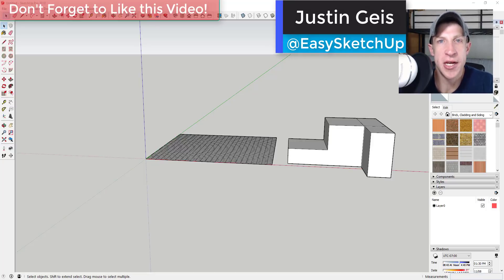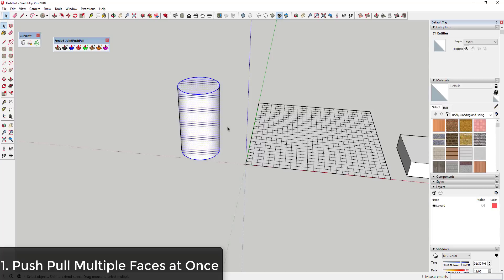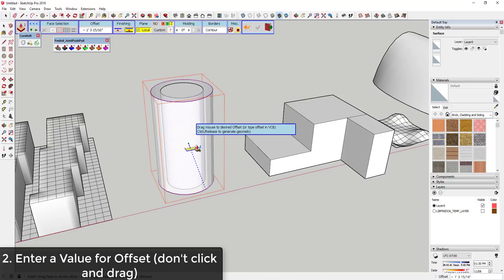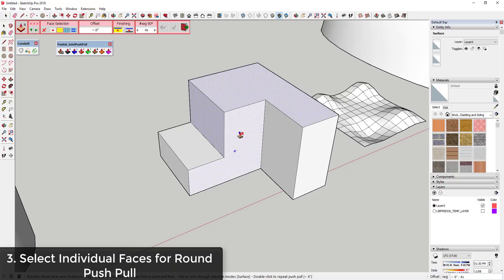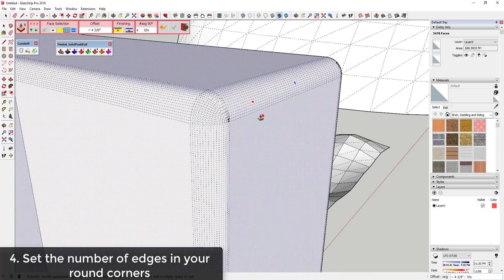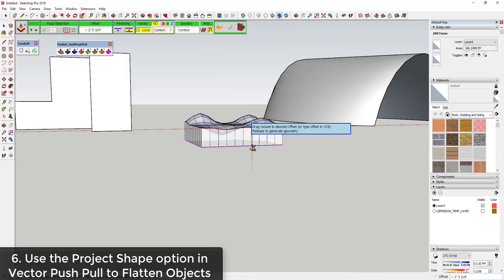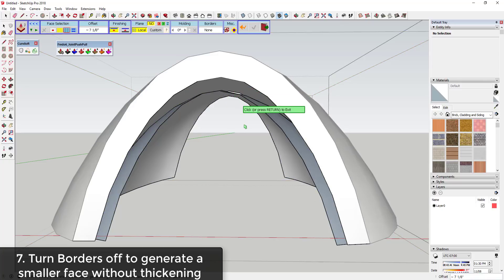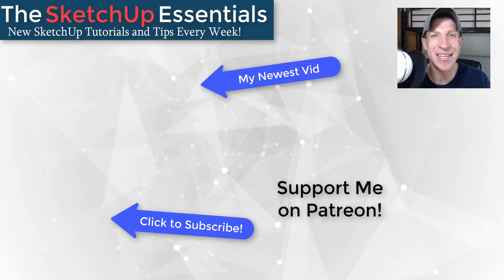8 SECRET FUNCTIONS of the SketchUp Joint Push Pull Extension!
In this video, we go through 8 of the lesser known functions or the extension joint push pull, a SketchUp extension that allows you to push/pull curved faces in SketchUp!

Lesser Known Functions of the Joint Push Pull Tool
1. Can push/pull multiple faces at once
2. Can single click and enter a value for offset
3. Select different faces to round specific corners, or use connected faces mode to round all corners
4. Can set the smoothness/amount of geometry created using round push pull
5. Access more functions using the arrow in the menu
6. Project shape on a plane with vector push/pull to create a flat edge
7. Turn borders off to generate a smaller face within a face
8. Turn Borders to Grid to generate un-hidden geometry